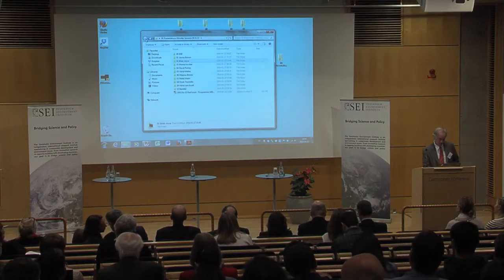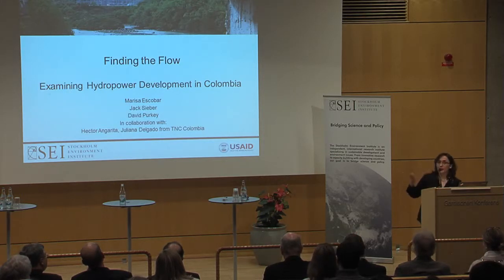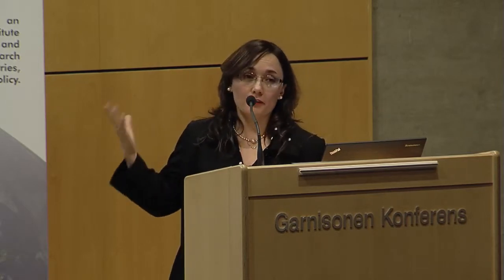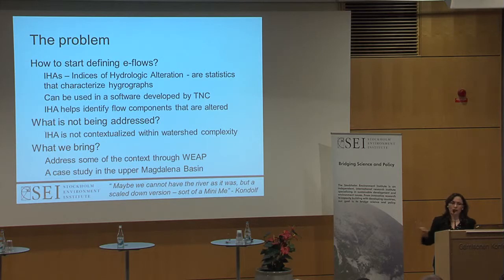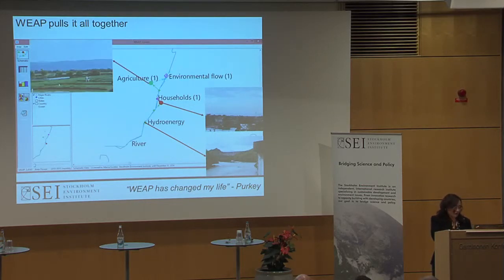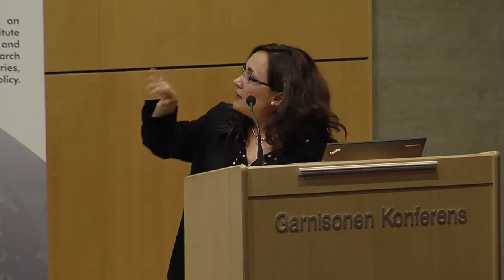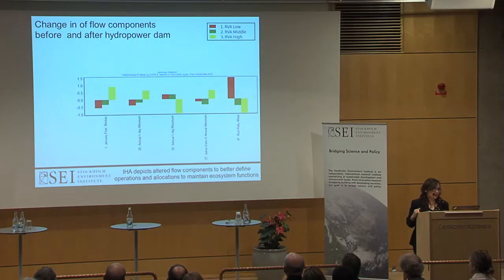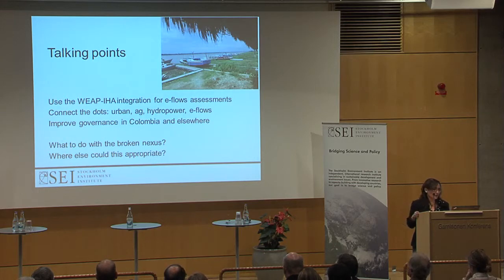Marisa Escobar-Arias - SEI Science Forum 2014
Session 1: Water governance: tools, vulnerability and conflict management

Marisa Escobar-Arias: Scenario based approach to define e-flows under hydropower development in Alto Magdalena, Colombia